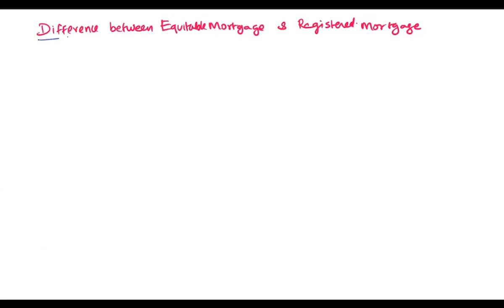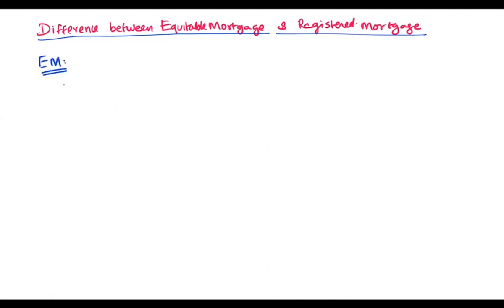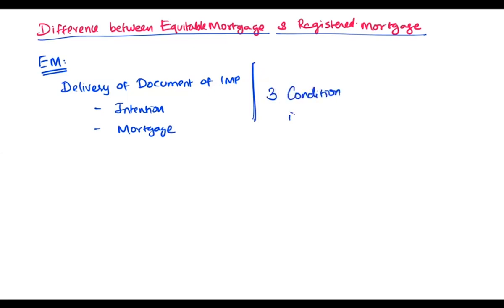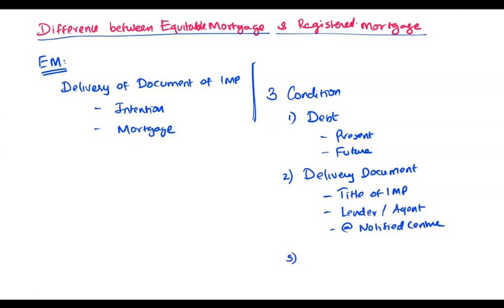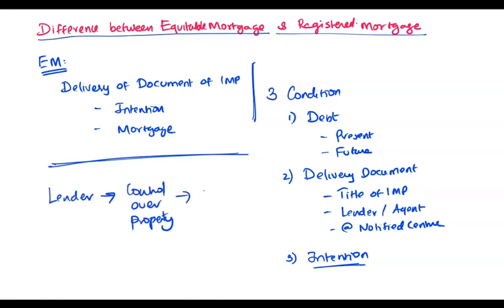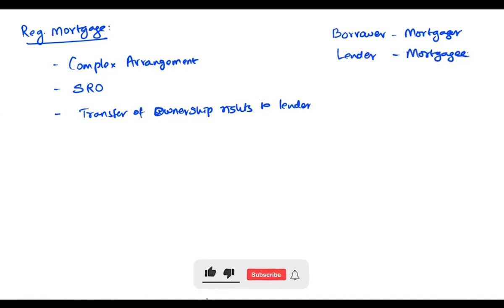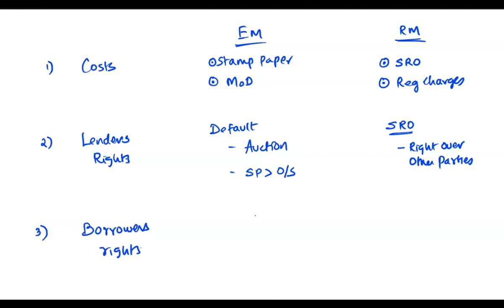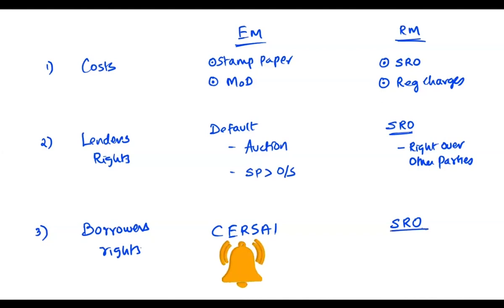Micro Webinar | Difference between Equitable Mortgage & Registered Mortgage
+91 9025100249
or